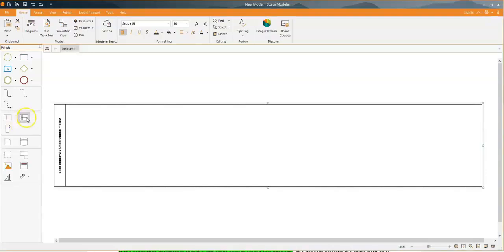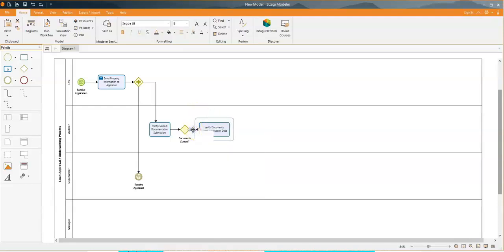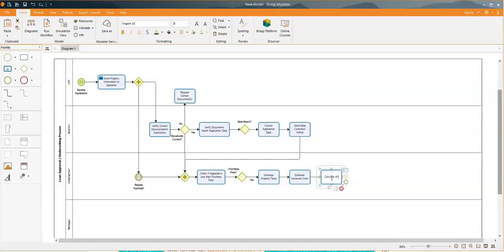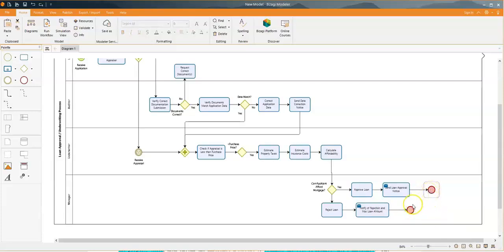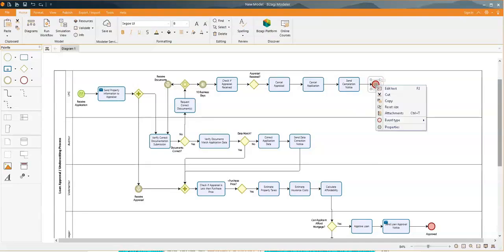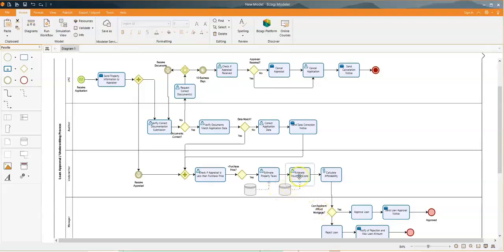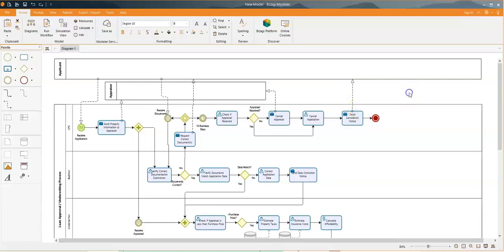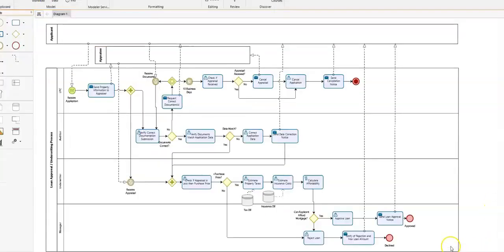8010 Mortgage Project Solution